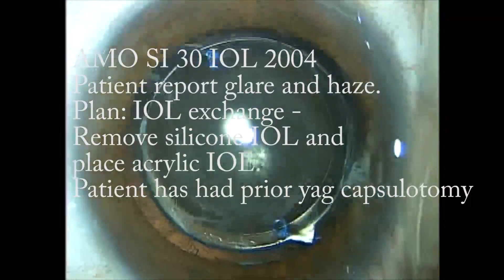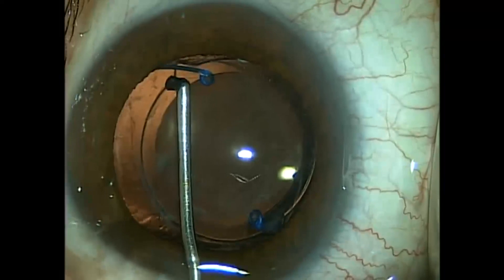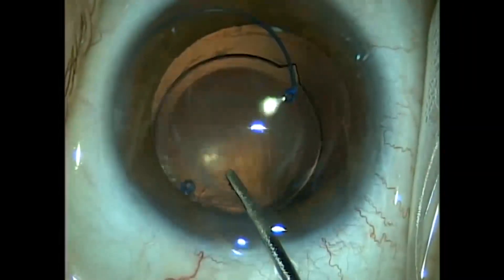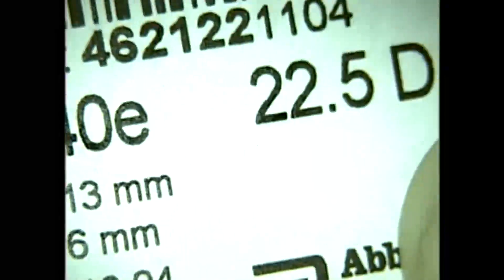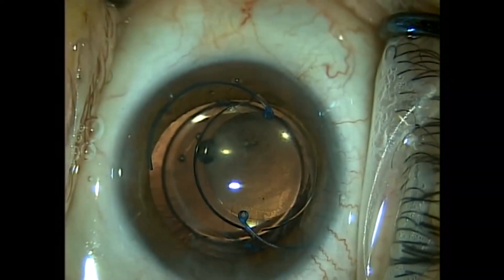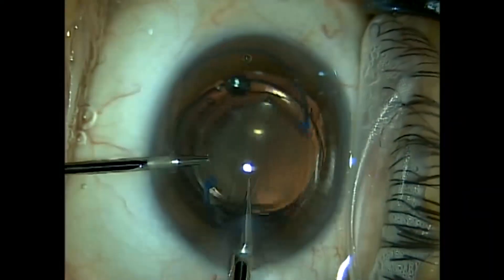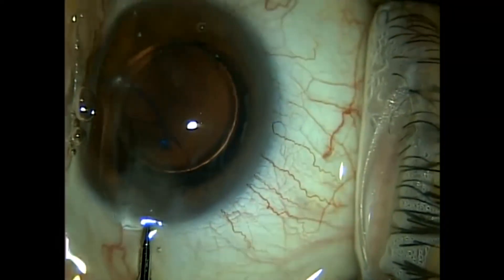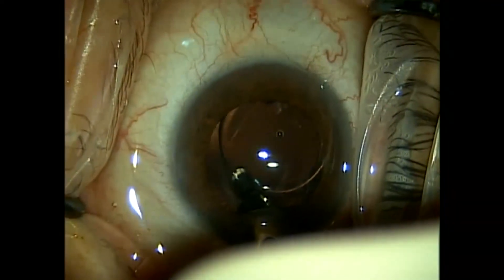IOL exchange. Calcified implant removal. Shannon Wong, MD. 5-18-11.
Removal of a silicone IOL with calcium deposits on the posterior
surface and implantation of an acrylic IOL.  Lens exchange done in the presence of an open posterior capsule.  Shannon Wong, MD is the ophthalmic surgeon. Video commentary and narration by Shannon Wong, MD.